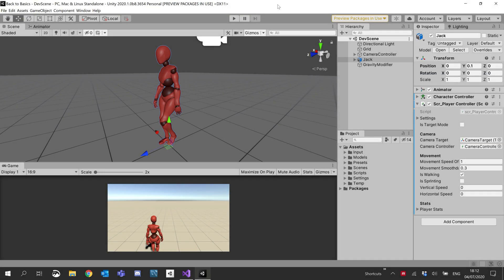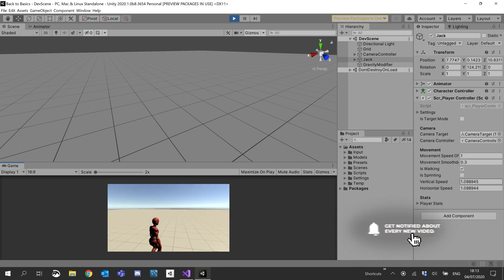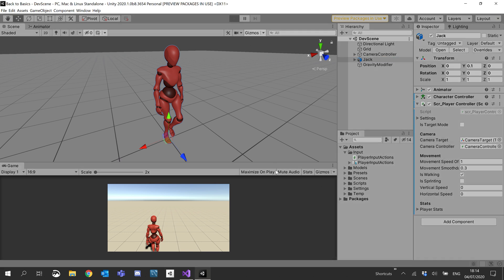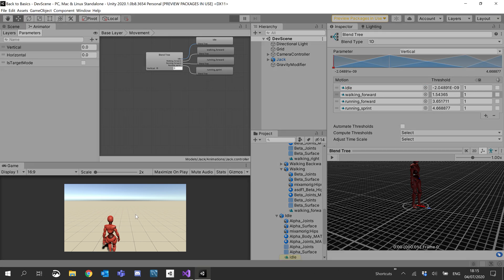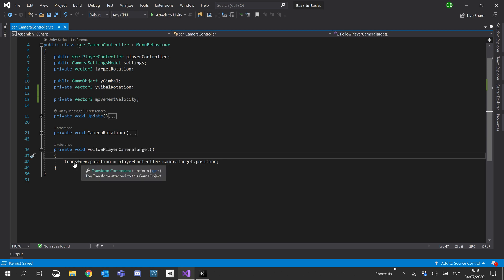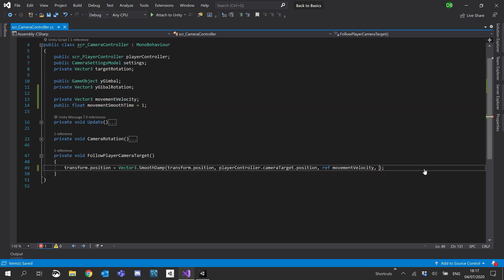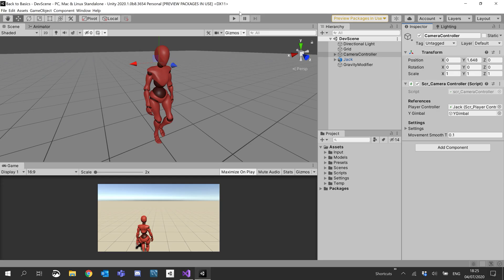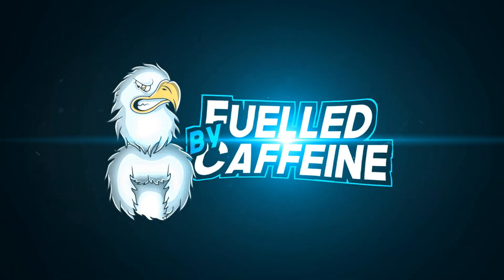[Unity 3rd Person Tutorial 11] Camera Smoothing + Source Download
Hey guys, welcome to another segment of our tutorials. We will be cleaning up the source code and adding camera smoothing!

If you want to download the source code, download it

| [ 👀 Continue? ] |

| [ 😍 Other Tutorials ] |

| [⭐ My Project ] |

| [ 🎶 Music ] |